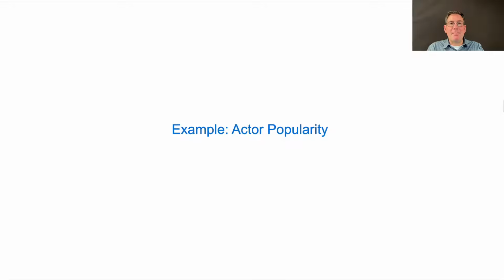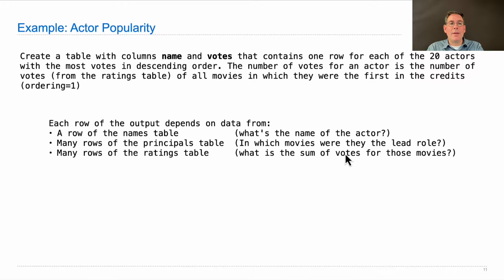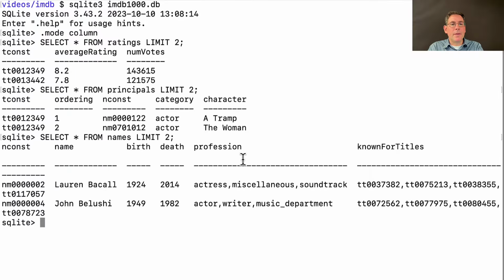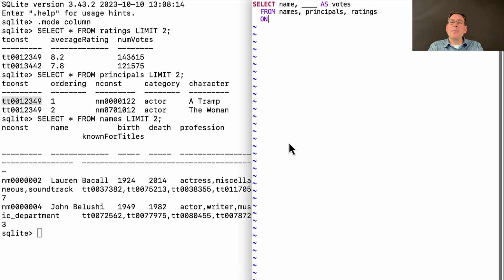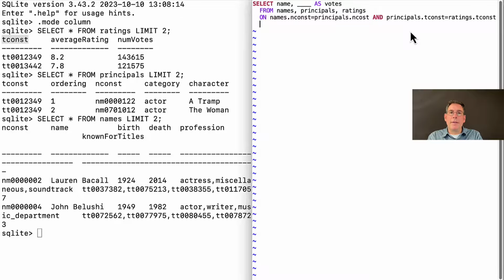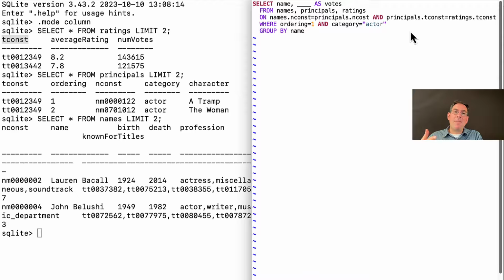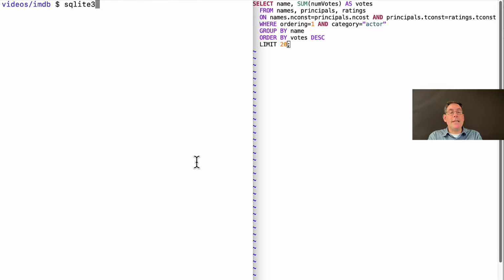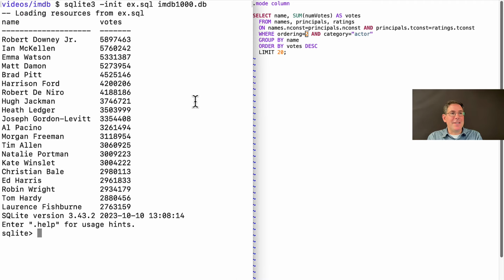Example: Actor Popularity